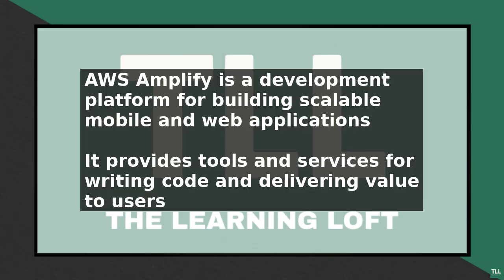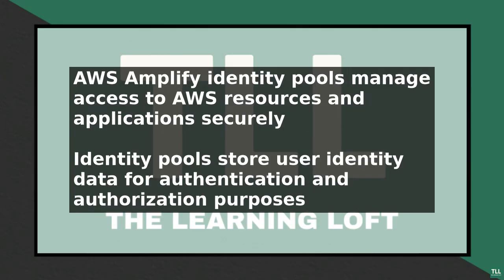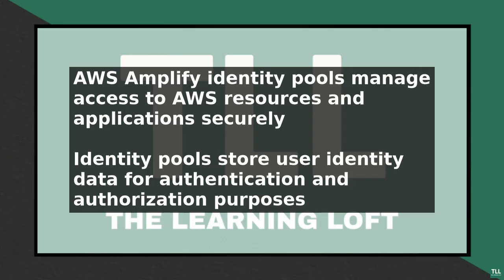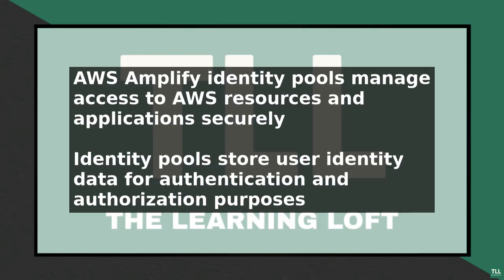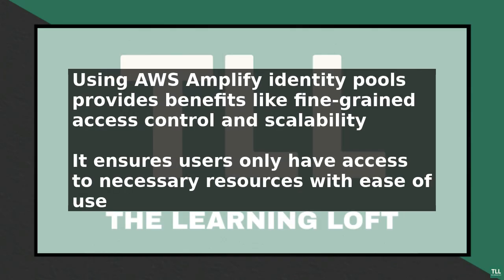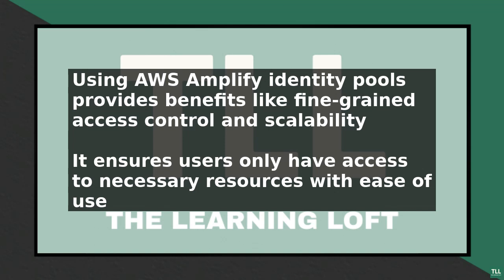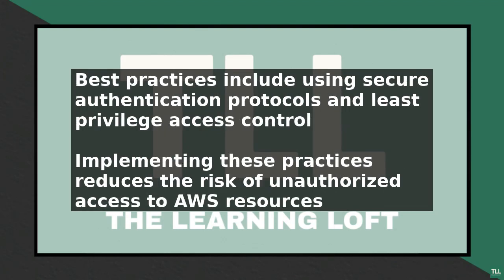Why Use Aws Amplify Identity Pools (2025)